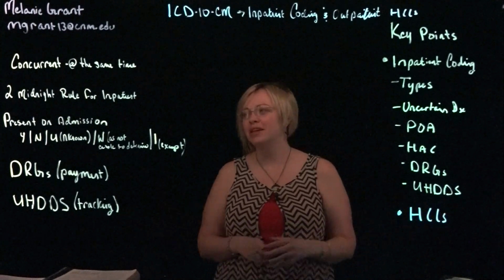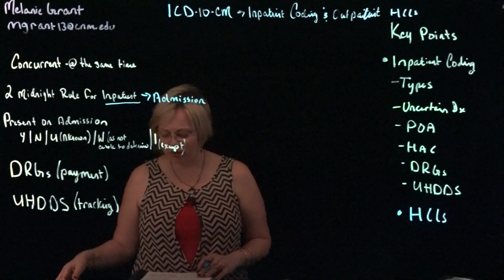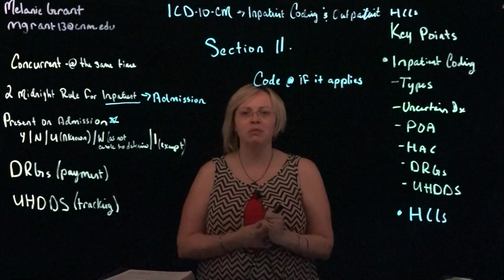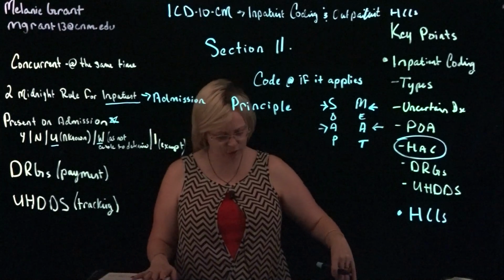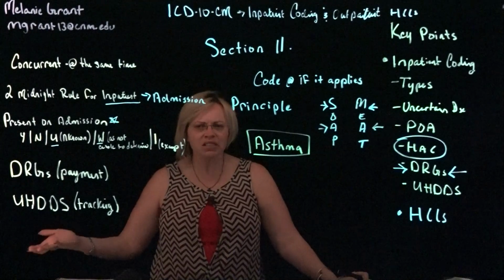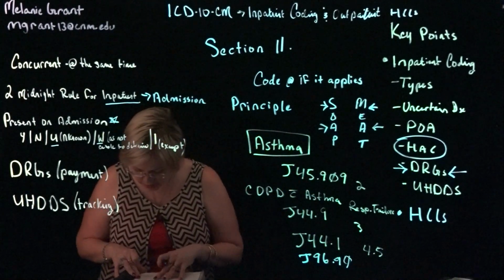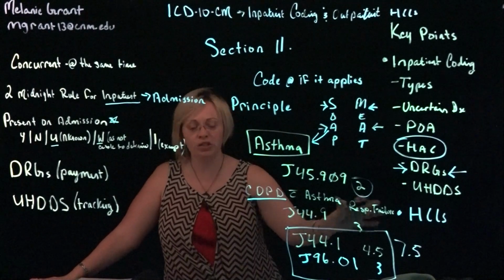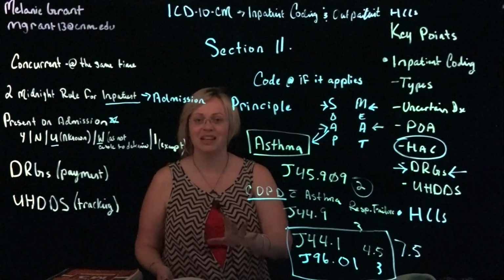ICD-10-CM Inpatient Coding with review of DRGs POAs and a Brief look at HCCs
Reviews ICD-10-CM Guidelines for coding inpatient services with an overview of DRGs and POAs, and brief mention of HCCs and UHDDS.